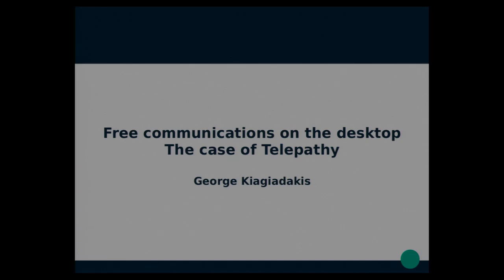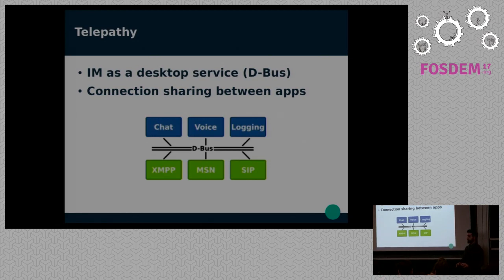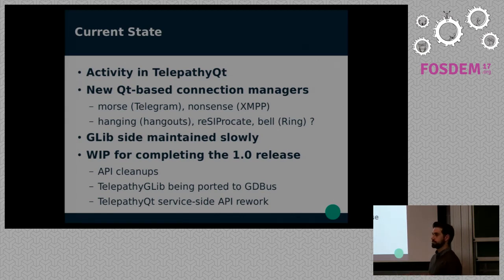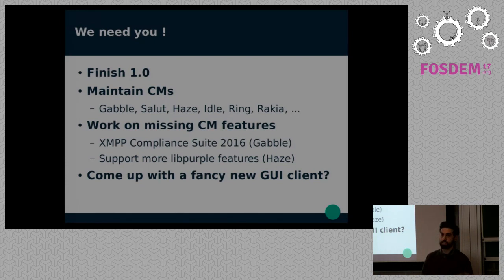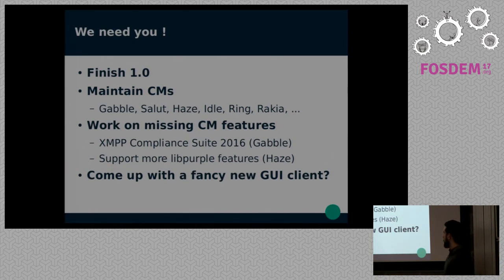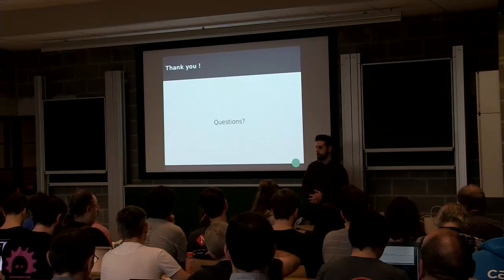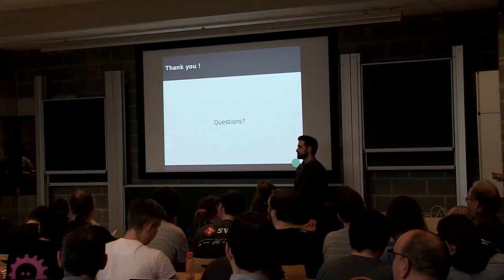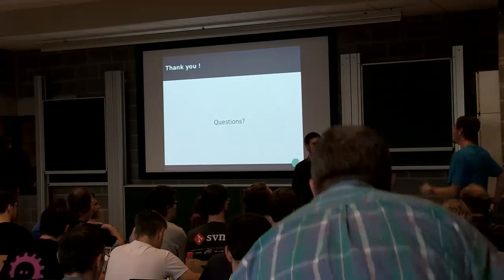Free communications on the desktop The case of Telepathy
by George Kiagiadakis

The current state of the Telepathy project and its vision for the future ofreal-time communication on the desktop.

Recent developments in the Telepathy project have brought it again on thefront, after years of inactivity. In this talk we will look through what isgoing on in Telepathy recently and what are its plans for addressing real-timecommunication needs on the desktop.

Room: K.3.401
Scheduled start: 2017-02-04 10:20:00